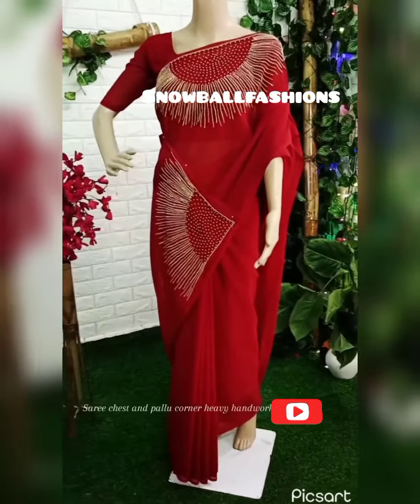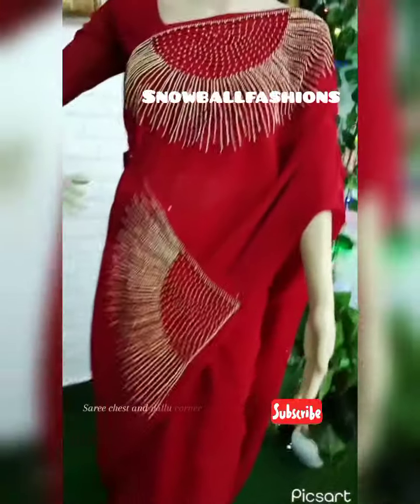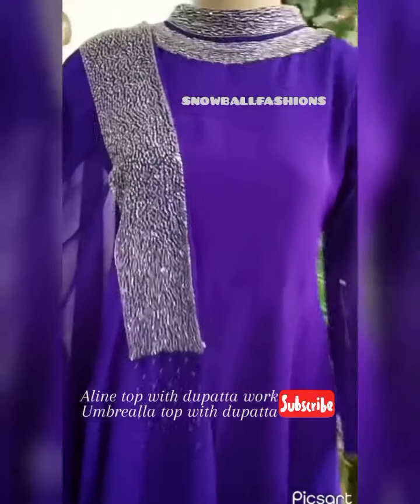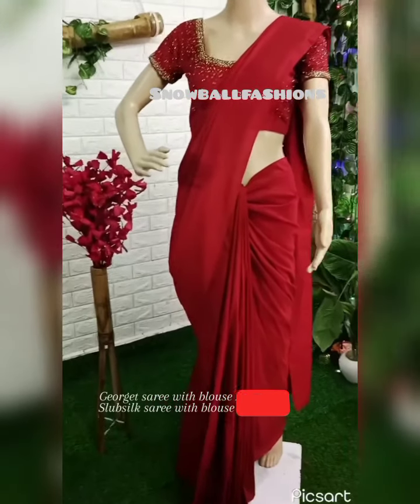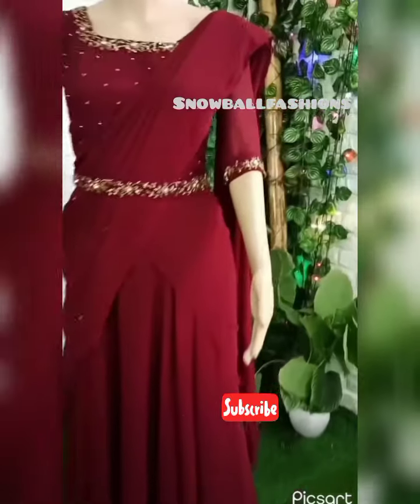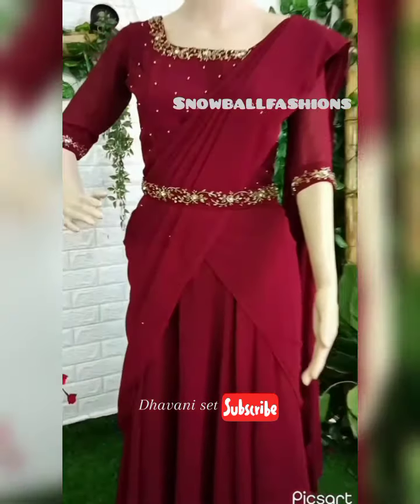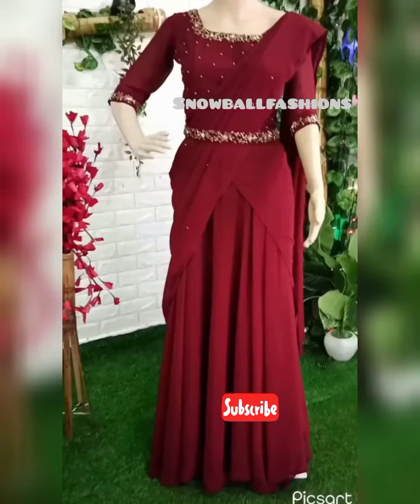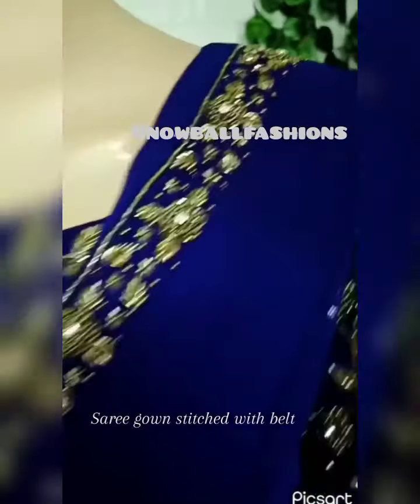Handwork collections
NO COD❌️
EXCHANGE ✅️

PACKET OPENING VIDEO   WITHOUT CUT AND PAUSE WITHIN 24HOURS  COMPULSARY IN CASE OF DAMAGE ✅️
IN CASE OF WRONG SIZE EXCHANGE NOT POSSIBLE ❌️
10 to 15% colour variation may be occur due to lighting ✅